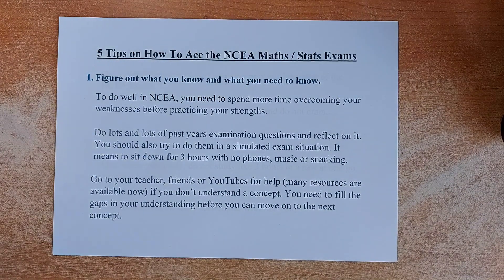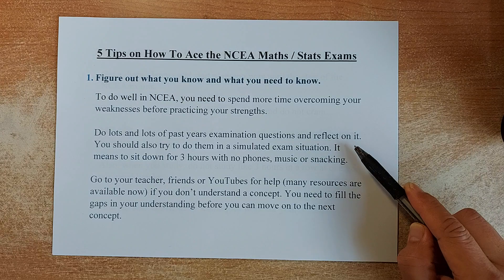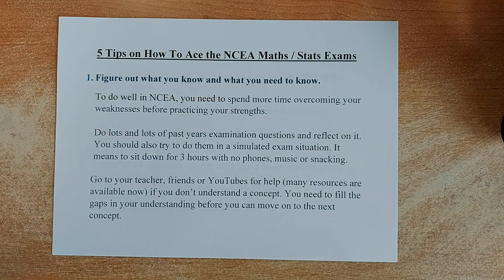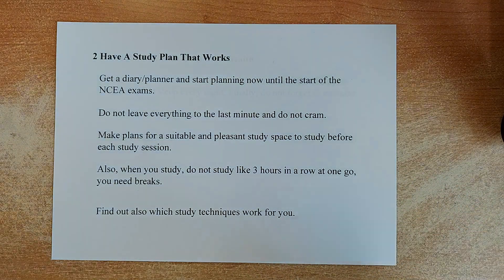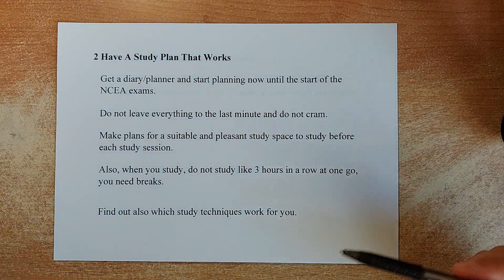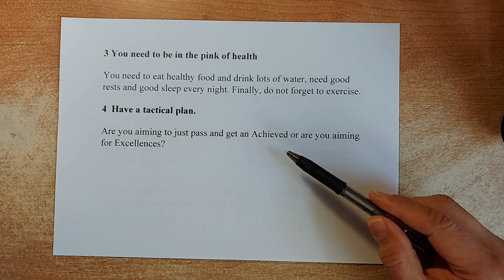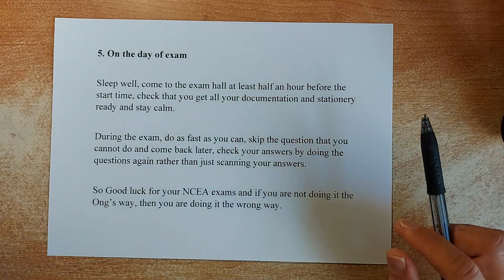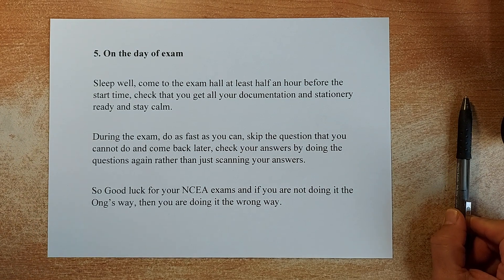5 Tips on How to Ace the NCEA Math and Stats Examinations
In this video, Mr. Ong will give you 5 tips on how to do well and ace the NCEA Exams. They are

1.   Figure out what you know and what you need to know
2 .  Use a Study Plan that Works For You
3.   Be healthy by eating right and rest well
4.   Have a tactical plan before you sit the exams
5.   What you need to do on the day of the exam.

If you need any help in NCEA Maths, please contact and message Mr. Ong at the following address.